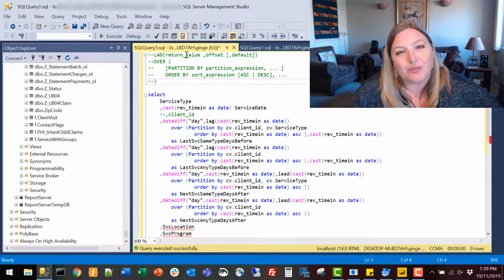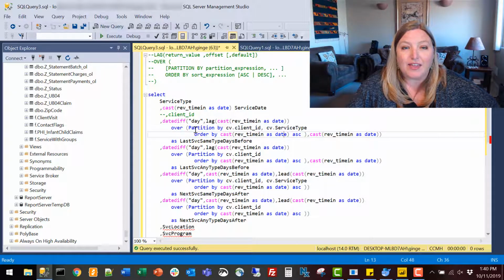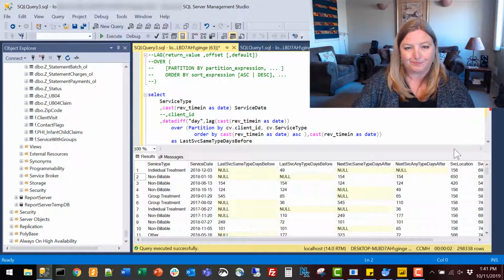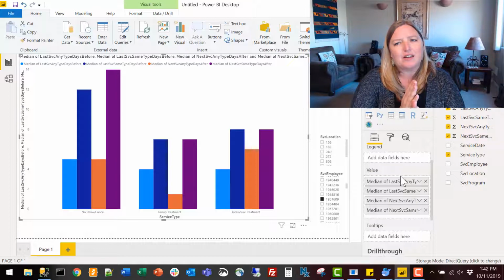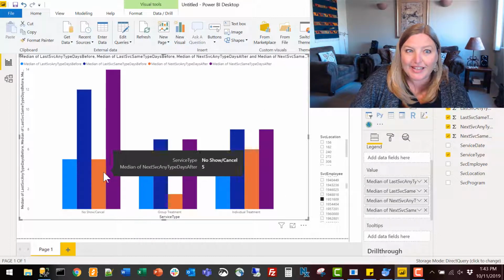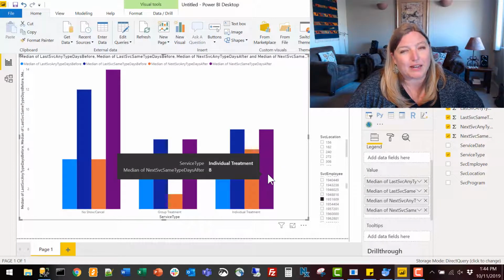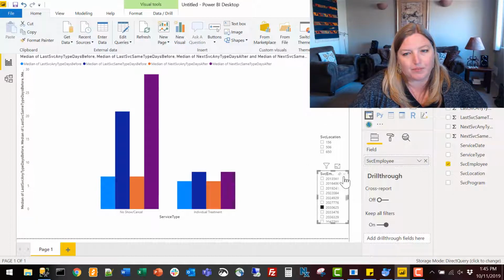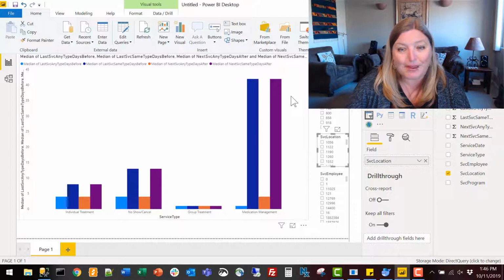Using Power BI to Visualize Service Intensity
In this week's Data Fun Friday, we use Power BI to visualize the variation in days between different types of services - looking for patterns and coming up with new questions for our behavioral health data!